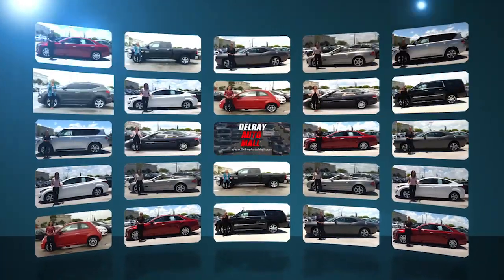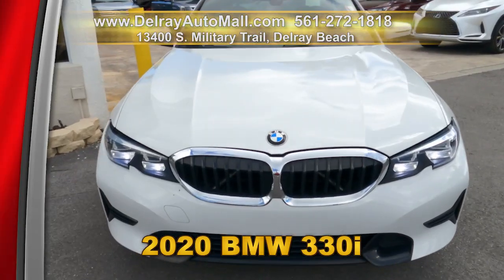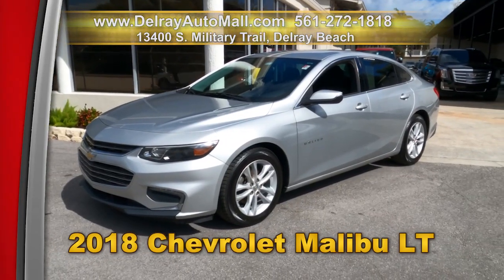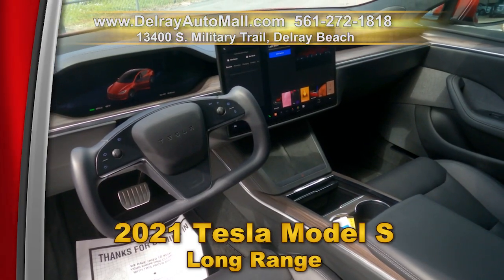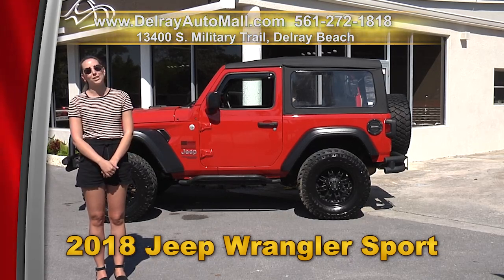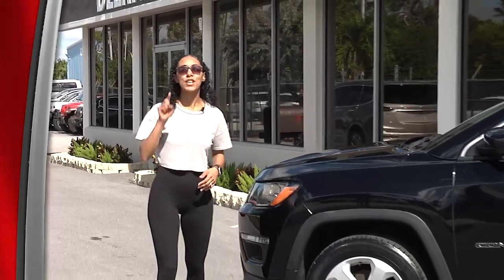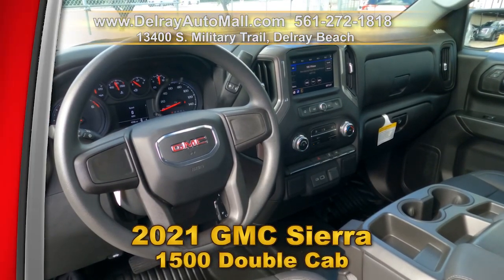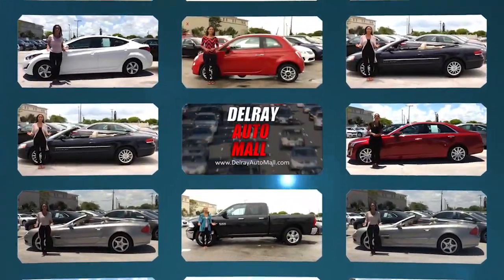Delray Auto Mall Fox29 TV Ad